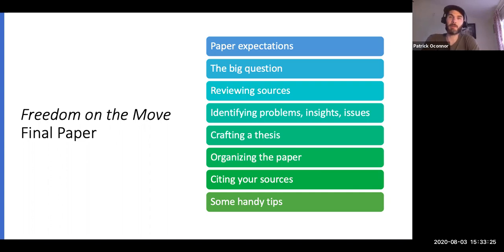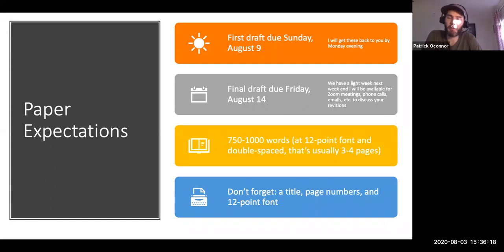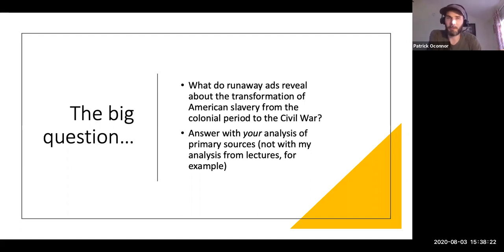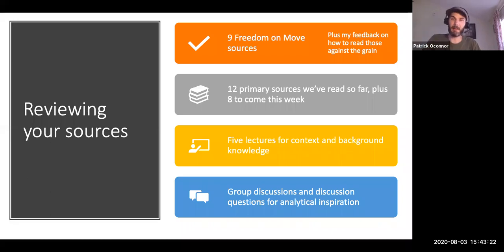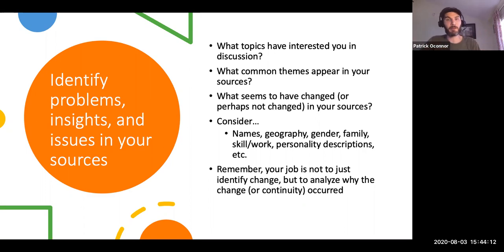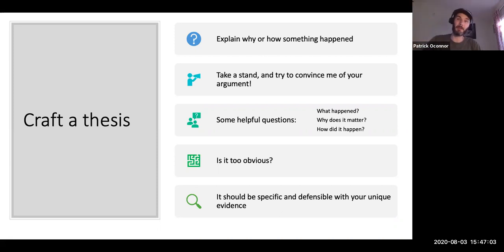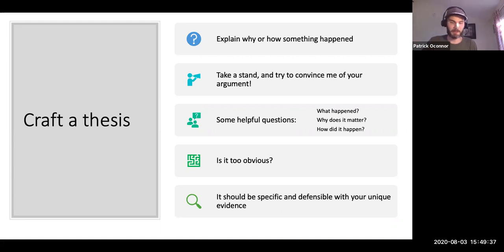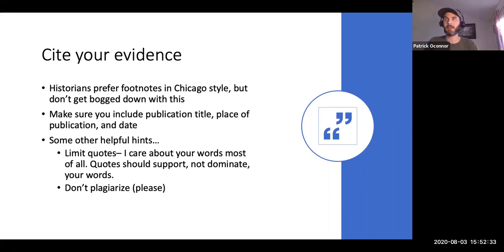Preparing your thesis driven essay